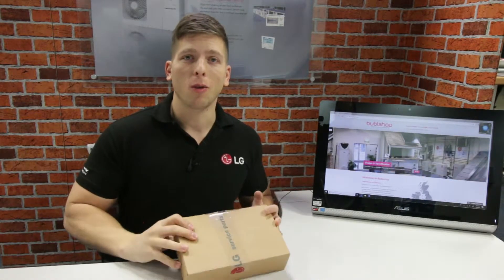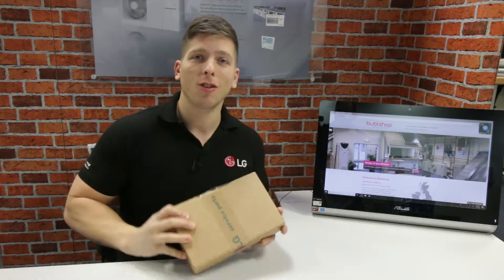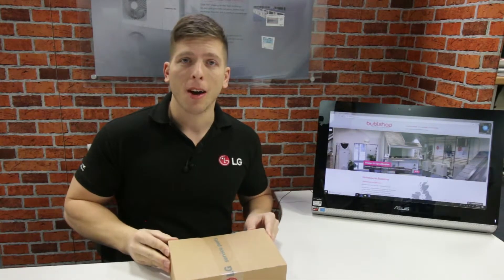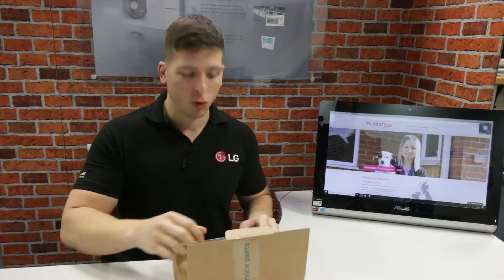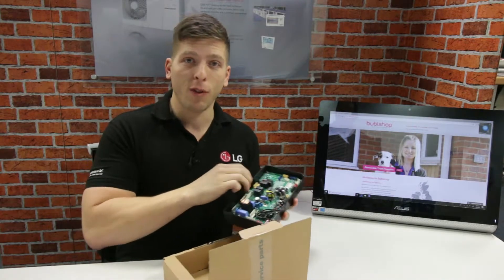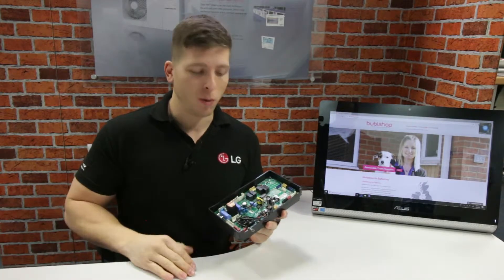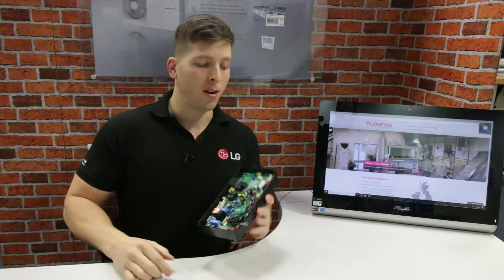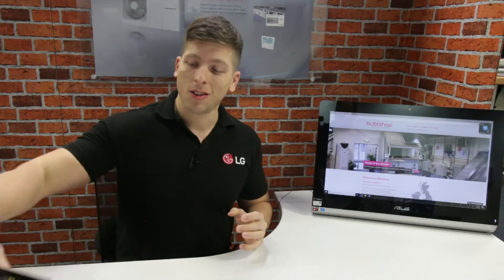Bublshop LG Heat Pump Spare Parts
If you need LG Heat pump Spare Parts, Bublshop have a range of parts in stock for next day delivery.